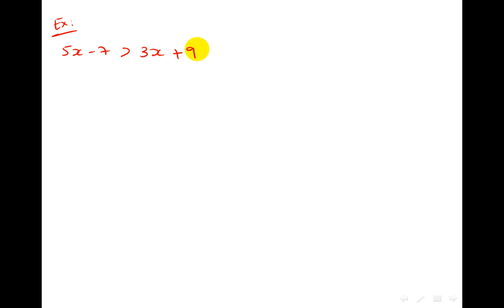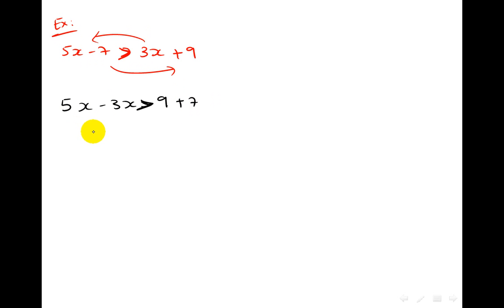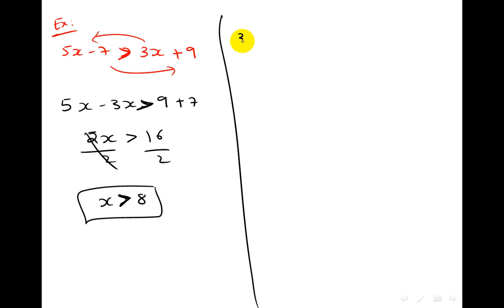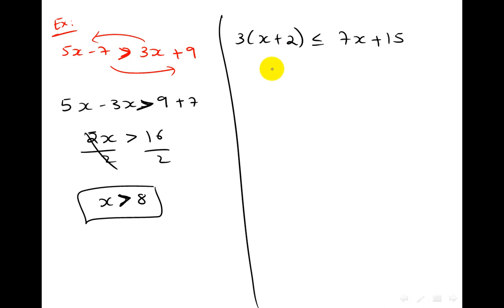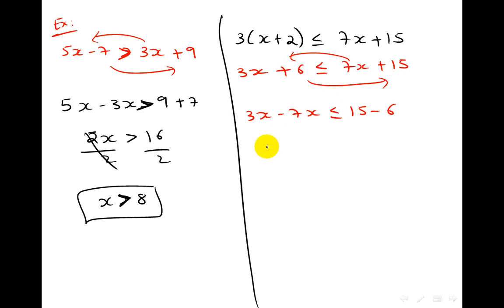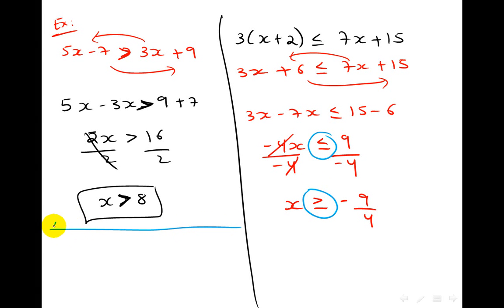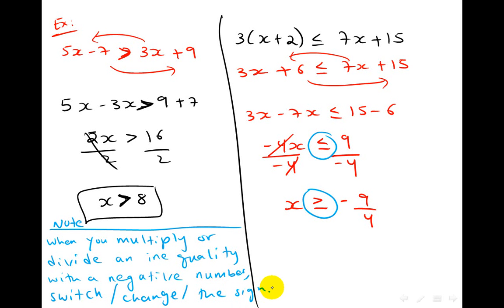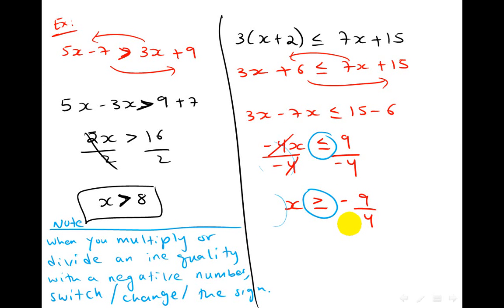1 7 inequalities